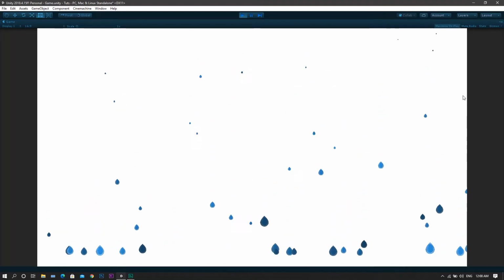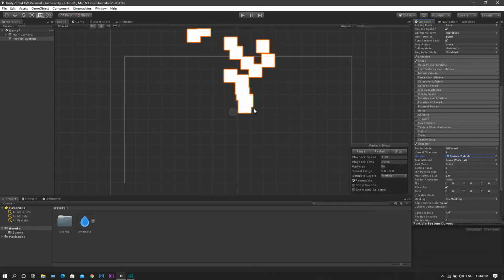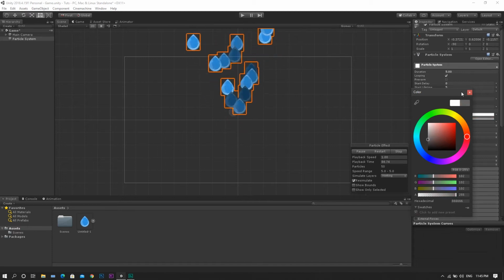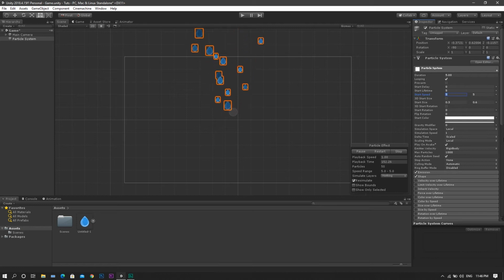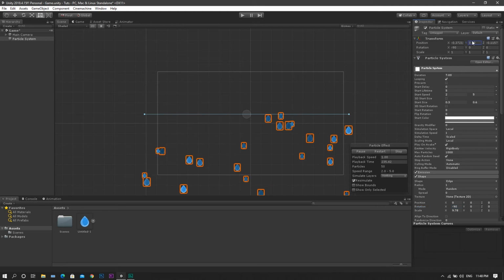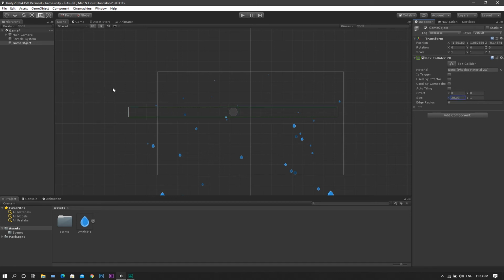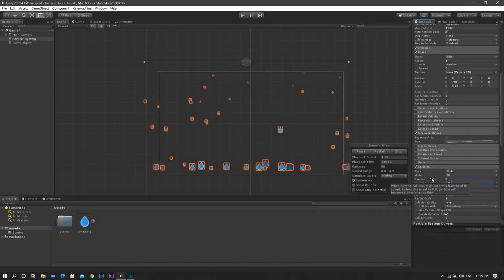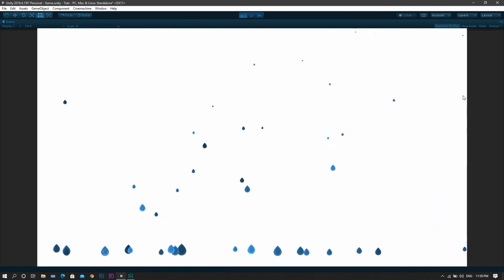2D Rain Effect - Unity Particle System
In this Video we will learn how to create a rain effect for our 2D game in Unity  using the Unity Particle System. And we will also try to make it as realistic as  we can.